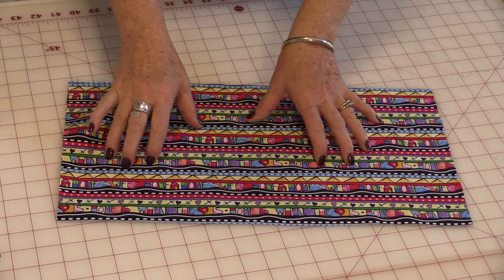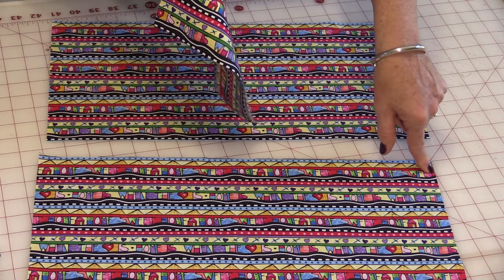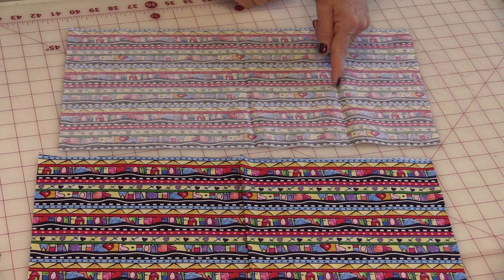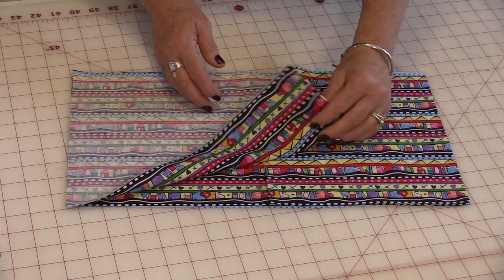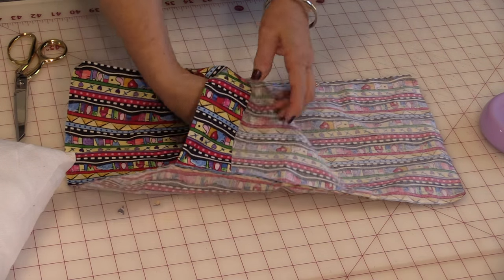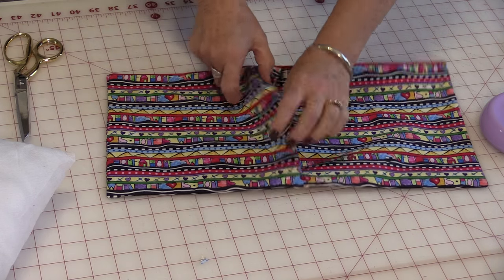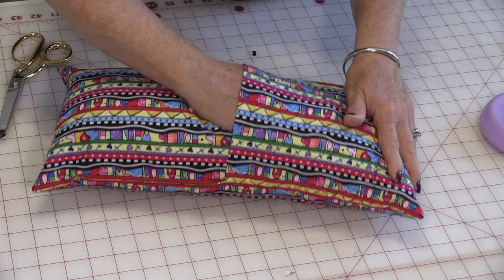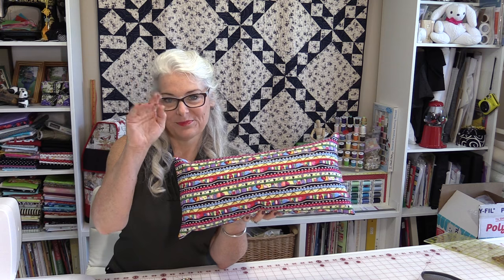How to Make a Quick and Easy Pillow Back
Changing your decorative pillows is quick and easy, with this envelope style, no sew pillow back!